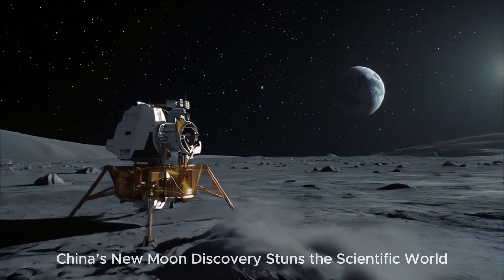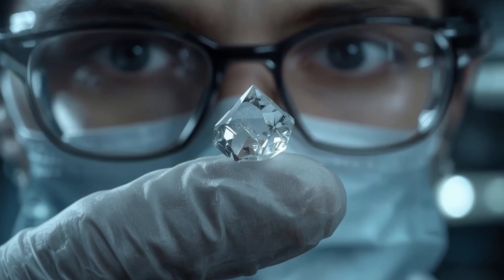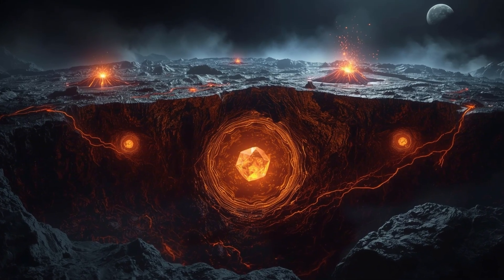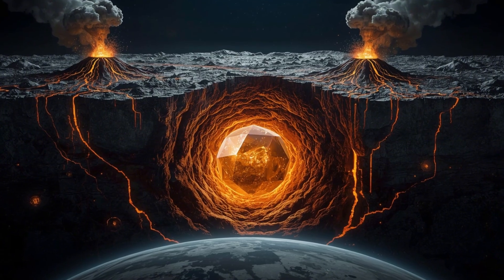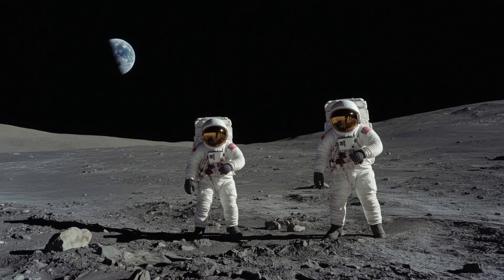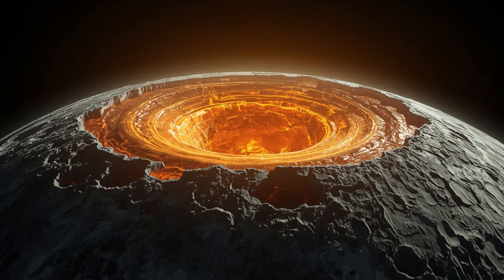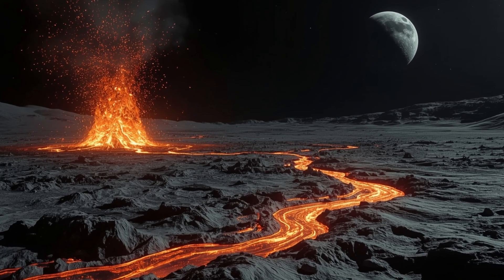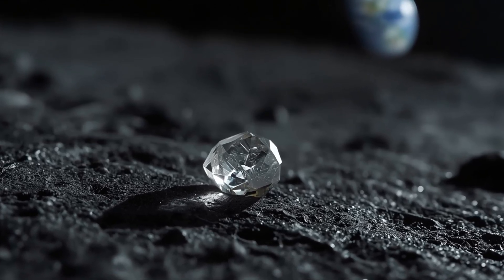China’s New Moon Discovery Stuns the Scientific World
This video explores China's recent lunar discovery, Changesite-(Y), a mineral found on the Moon that is rewriting lunar history. We examine how this unique crystal challenges previous scientific understanding of the Moon's volcanic activity and internal processes.

In this video, you will learn about:
- The Chang'e-5 mission and its surprising findings.
- The unique properties and formation conditions of Changesite-(Y).
- How this discovery extends the timeline of lunar volcanism by a billion years.
- The implications for understanding the Moon's prolonged internal heat.
- What future lunar missions might uncover about our celestial neighbor.

Alien Worlds Hub brings you insights from the forefront of space exploration, combining scientific accuracy with speculation about the cosmos. Our content helps viewers understand complex discoveries and their potential impact on humanity's journey beyond Earth.